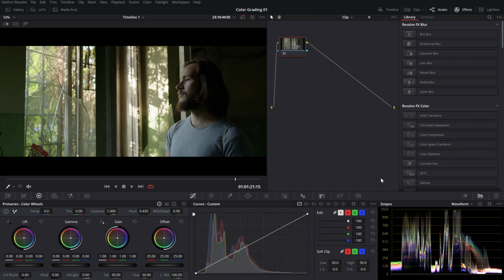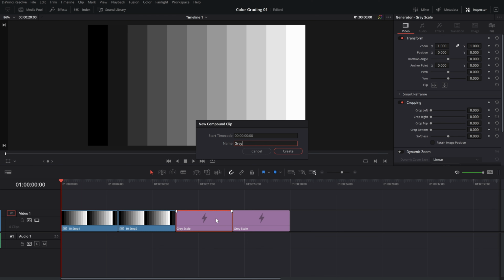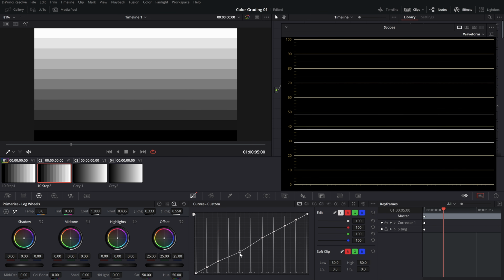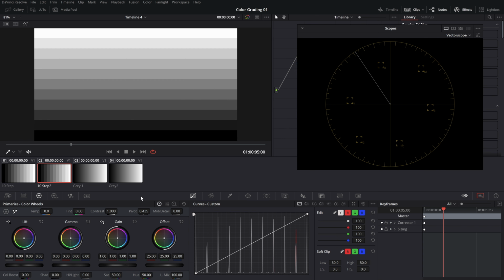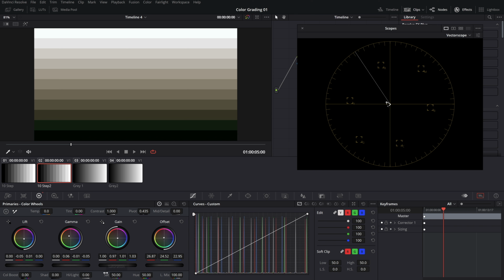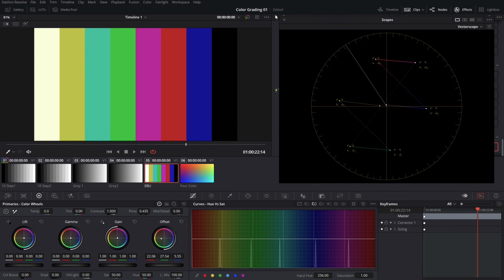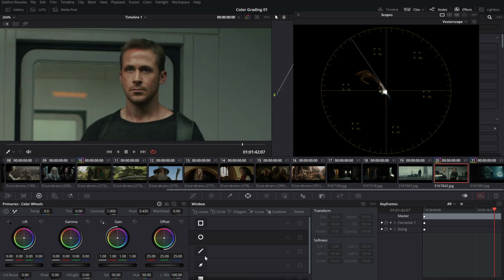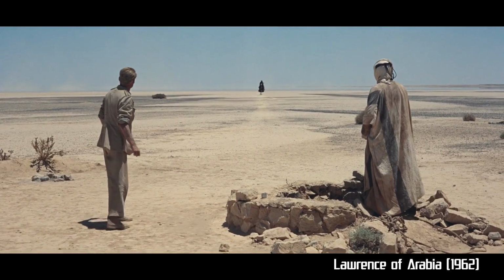How to learn Color Grading? Davinci Resolve tutorial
My first Color Grading tutorial, which many of you have been asking for. I wanted to start with the basics that can help you learn on your own, so in this video I show some cool exercises that I hope will be useful to you.
I use Davinci Resolve but you can do these exercises in any good software using this images:
Chapters:
0:00 Intro
0:12 Color Correction vs Color Grading
1:09 Color Grading Exercises
4:55 Analyzing Movies
6:19 Outro
🎥 My main camera and lenses:
- BMPCC 6k
- Sigma 18-35mm f1.8
- Sigma 50mm f1.4
- Tokina 14-20 f2

🎥 My BTS camera and lenses:
- Sony ZV-E10
- Sigma 16mm f1.4
- Sigma 18-50 mm f/2.8

💿 Software I use:
- Davinci Resolve Studio